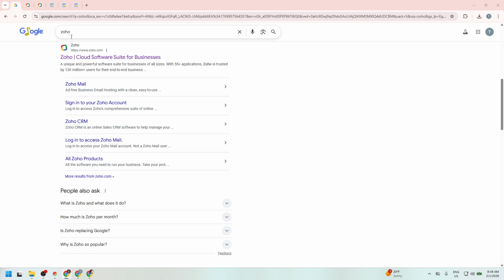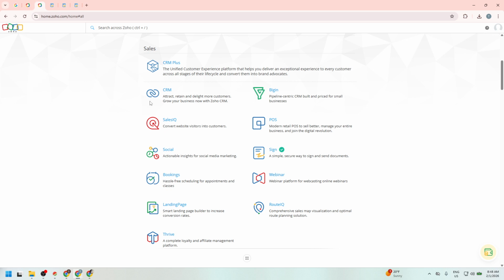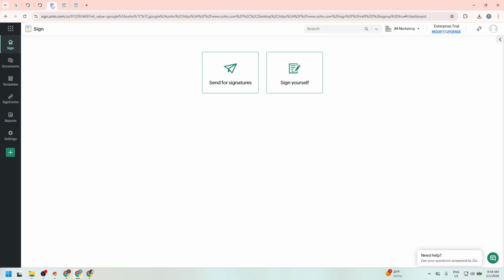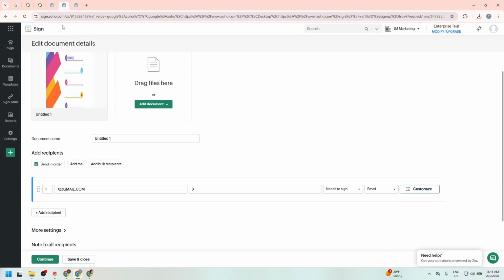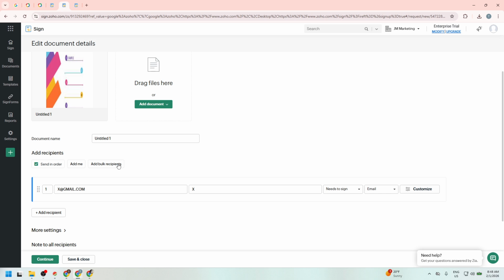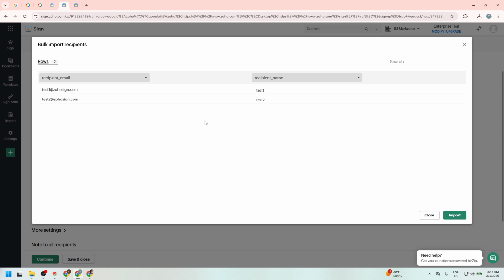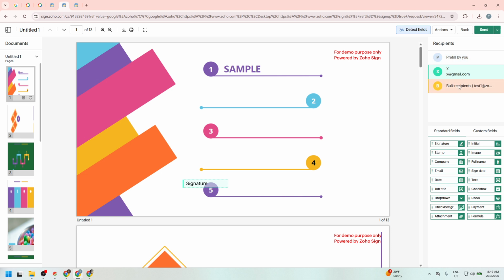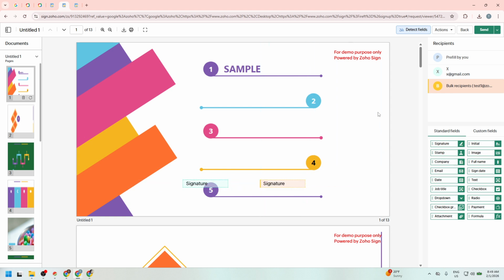How to Create Bulk Send in Zoho Sign [2026 Full Guide]